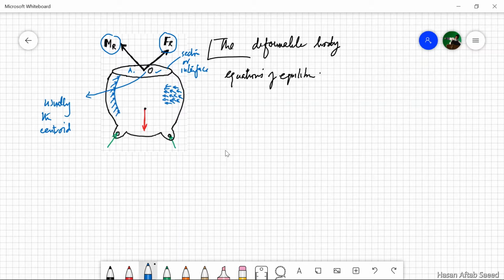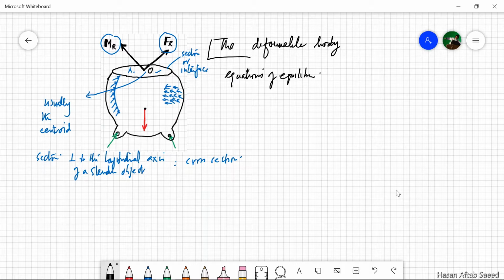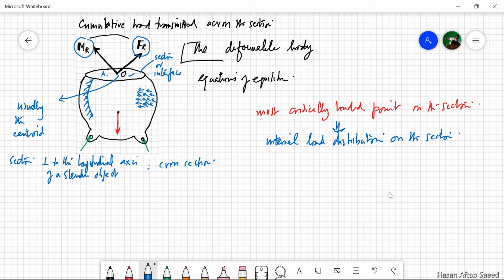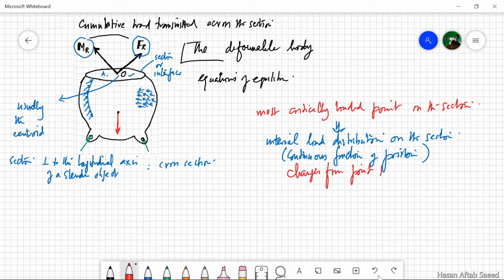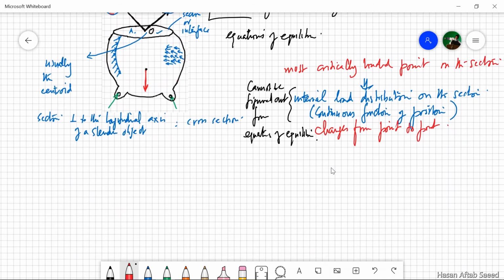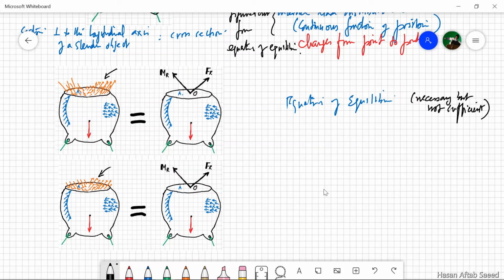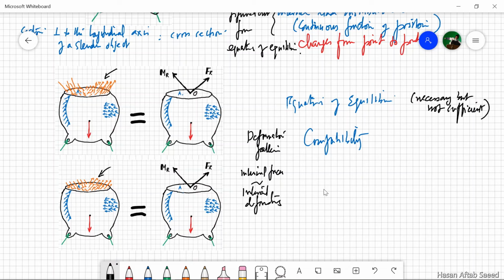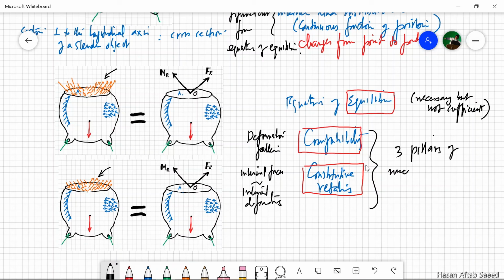The deformable body